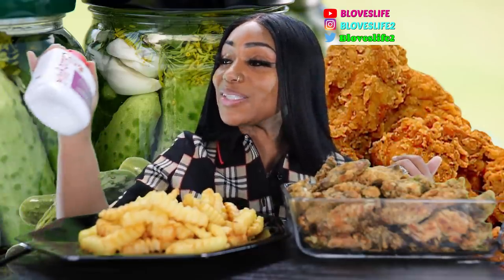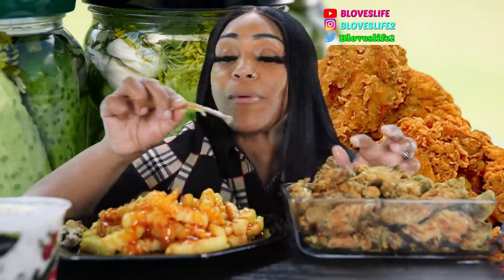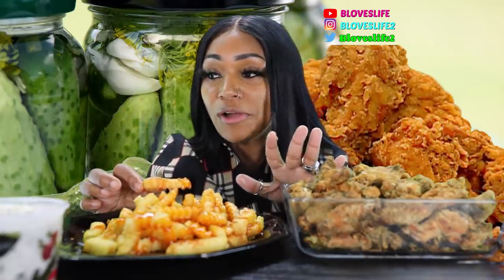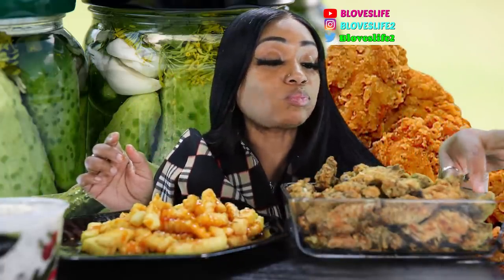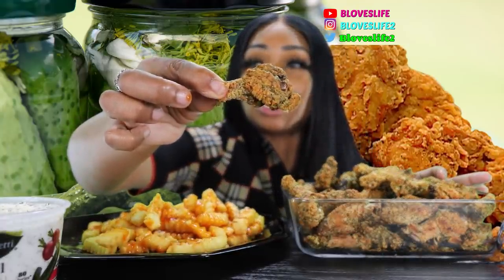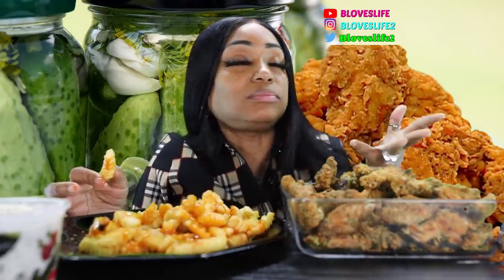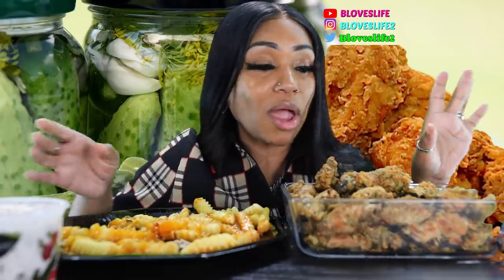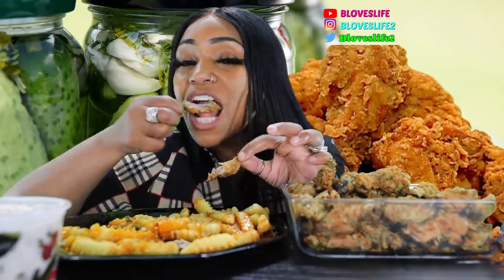Trying Dill Pickle Crispy Chicken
Join me as I try the Dill pickle fried chicken recipe. Get your Smackalicious Sauce Mix

Shoutouts

SEND ME SOME MAIL:
BLOVESLIFE

Facebook Fan Page: @smackalicious sauce